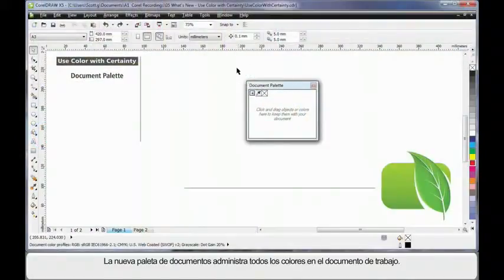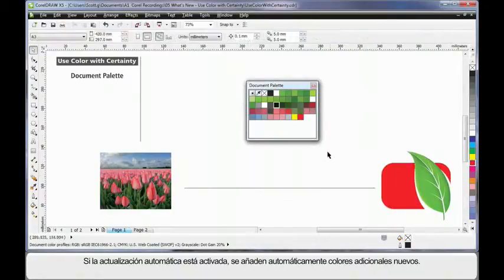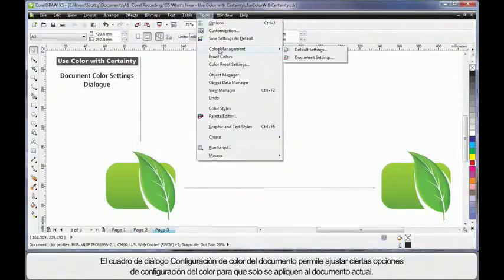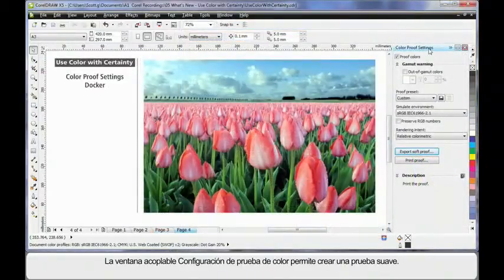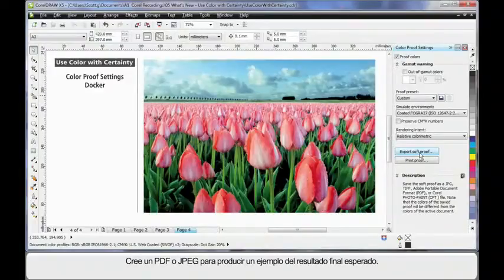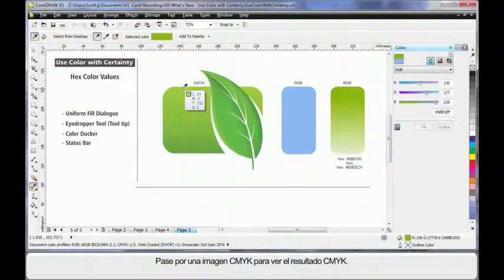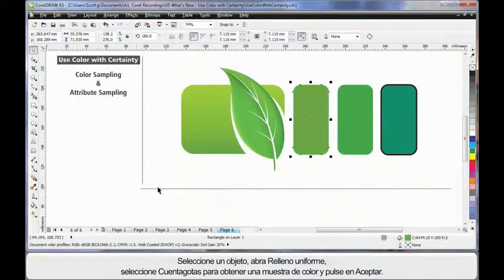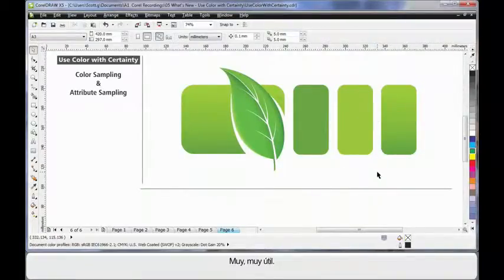ES 05 What's New Use Color with Certainty mov.wmv